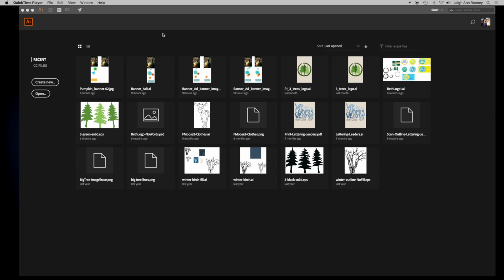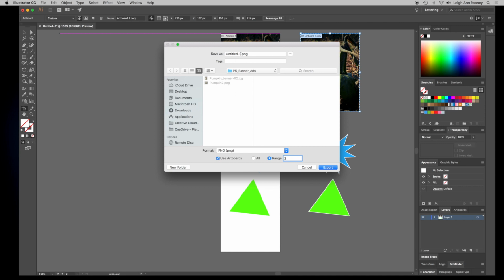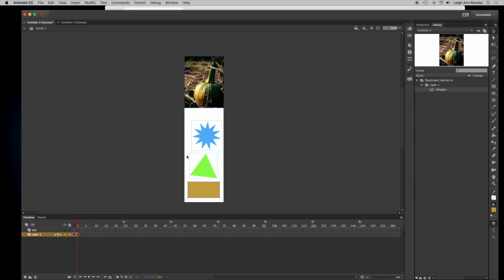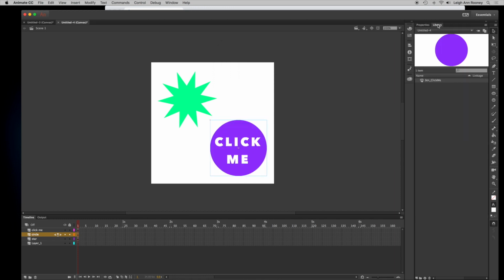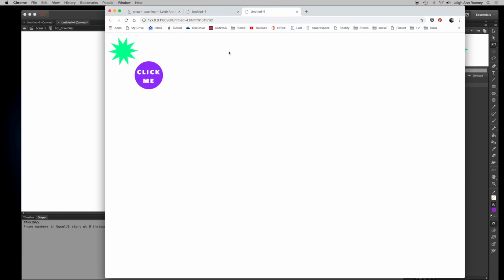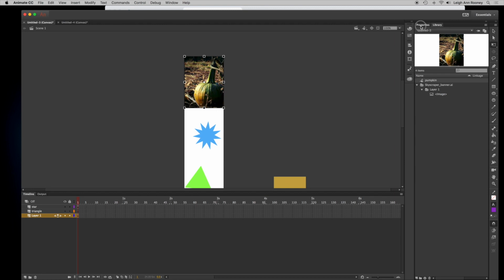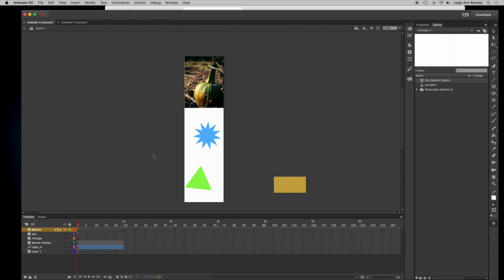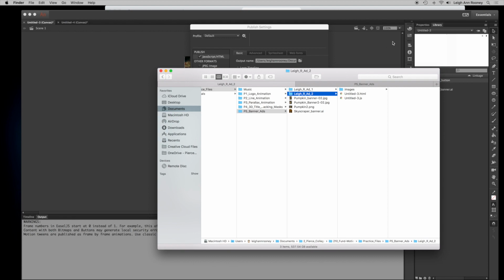(DDSGN 210, P5) Banner Ad in Adobe Animate